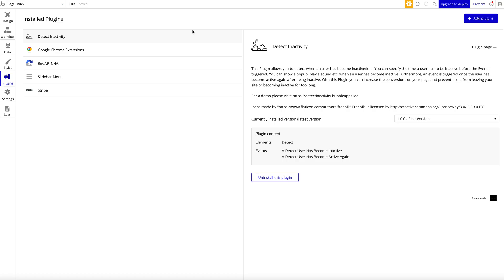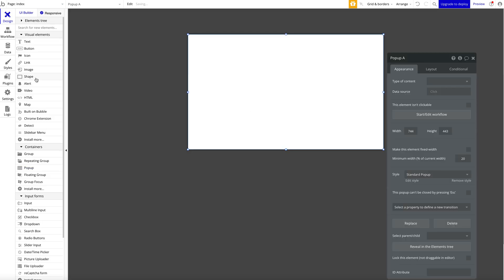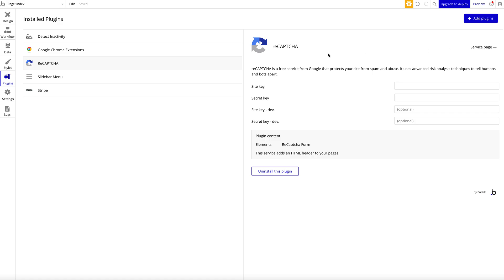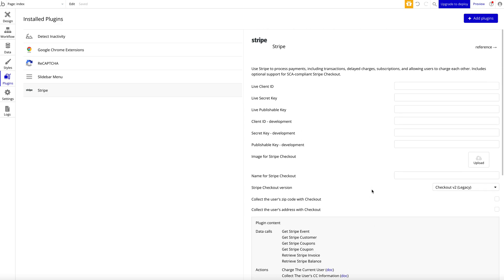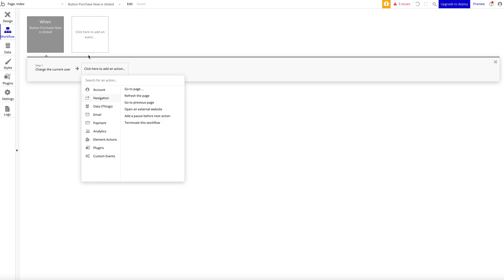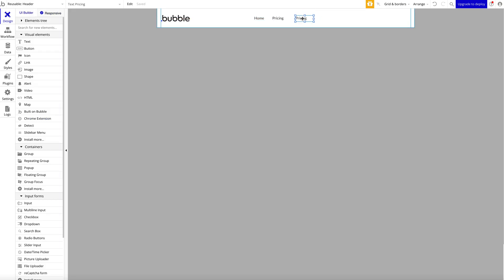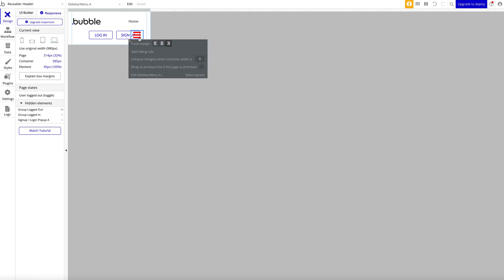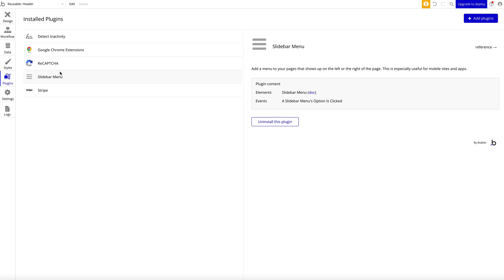Top 4 Free Bubble.io Plugins! part 2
In this video I will showcase a collection of my favourite free Bubble plugins and how to use them.